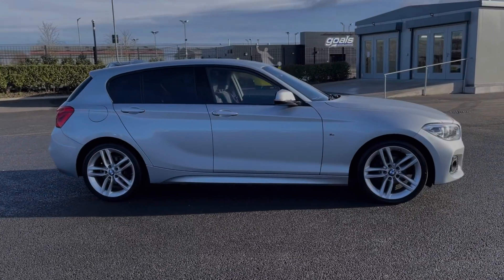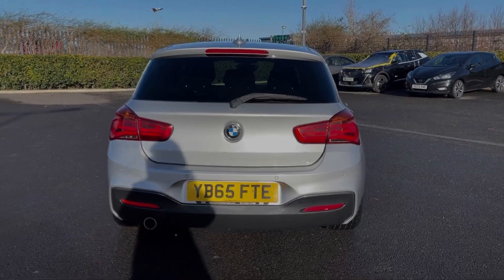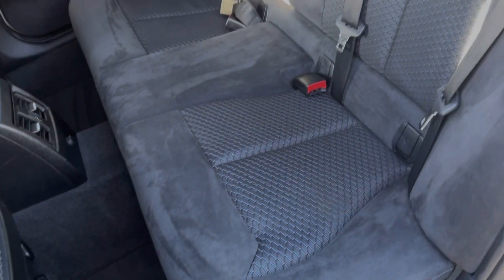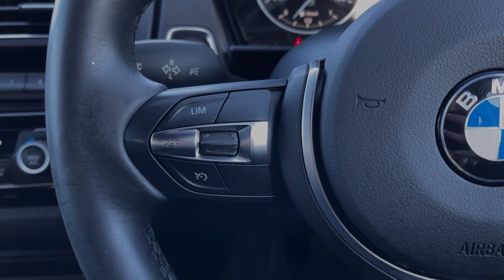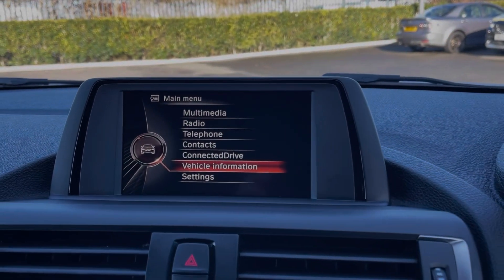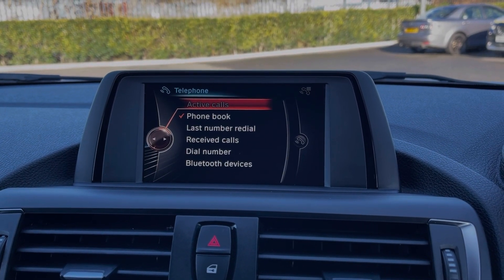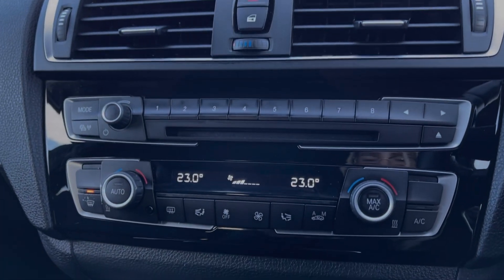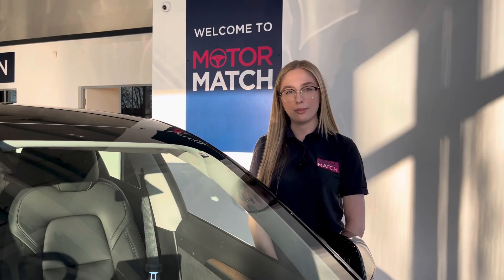Used BMW 1 Series 1.5 116d M Sport | Motor Match Chester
Just into our stock, this 2015 BMW 1 Series 1.5 116d M Sport in Glacier Silver is now available for sale from Chester.
Reg number: YB65 FTE
Fuel: 1.5L Diesel
Transmission: Manual
Mileage: 58,429 miles

Some top features on this car include:
Bluetooth interface
Cruise control